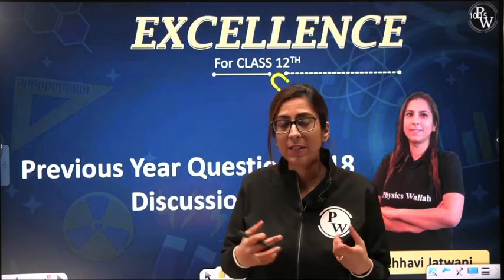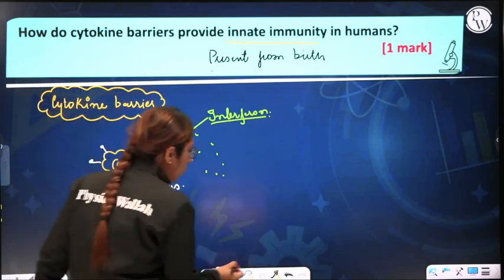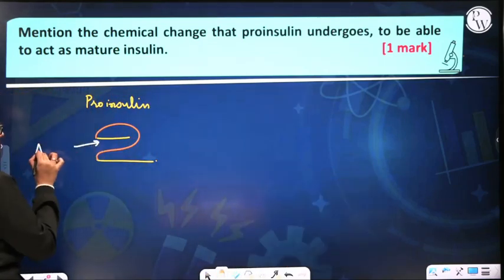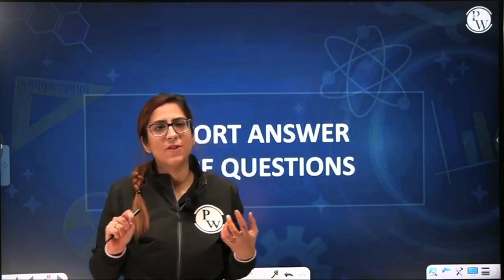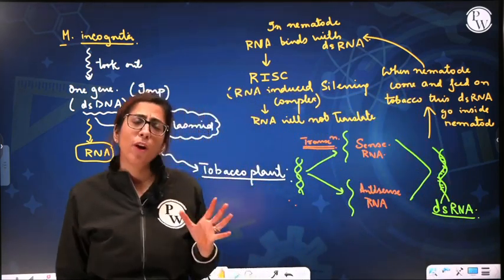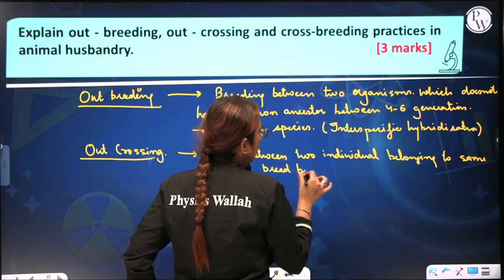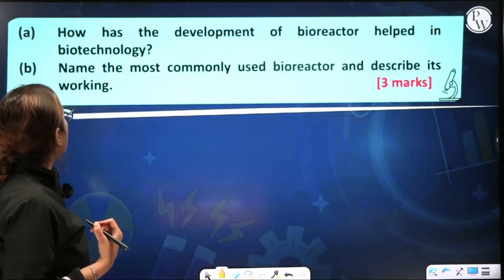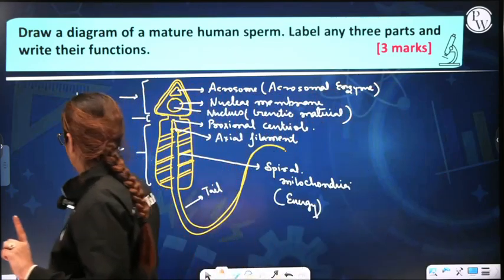Zoology Class 12th Previous Year Questions With Solutions - 2018 II CBSE Board Exam II PW English